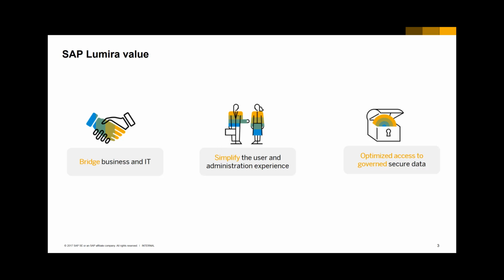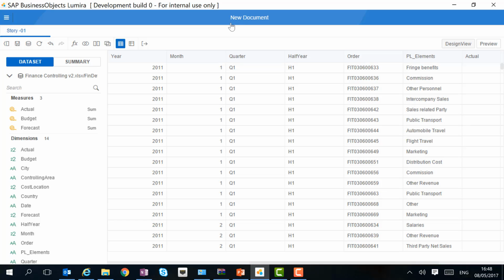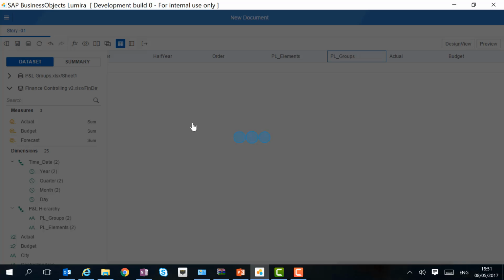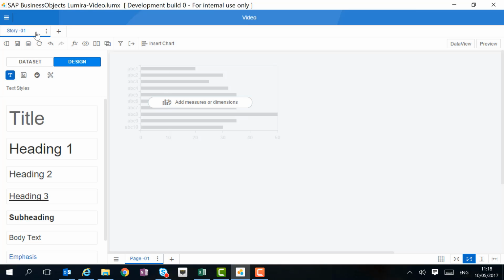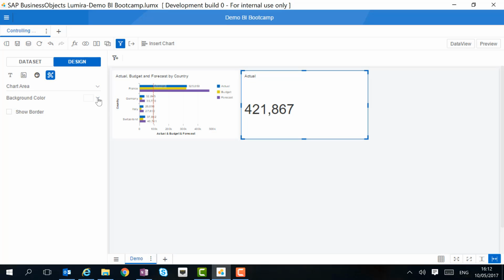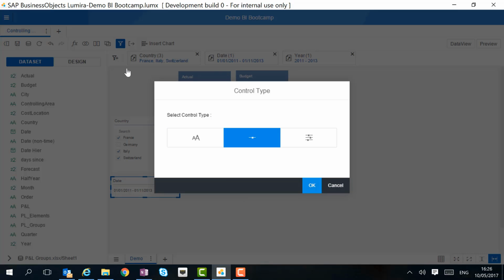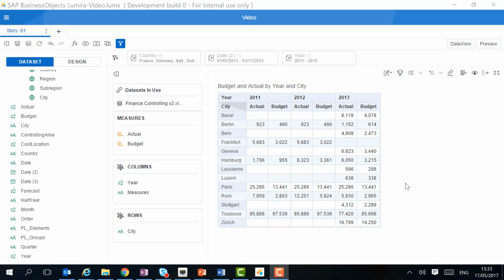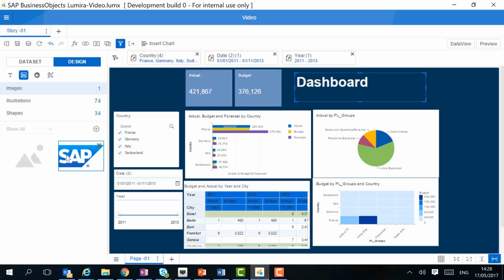Lumira 2.0 Discovery Tutorial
This is a tutorial video about SAP Lumira 2.0 Discovery.